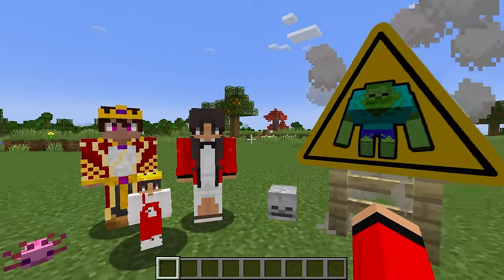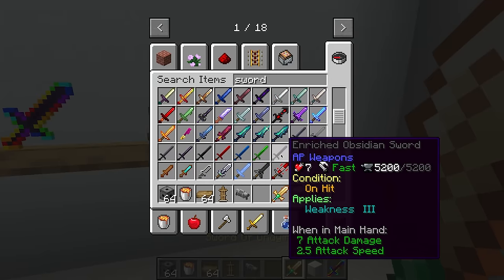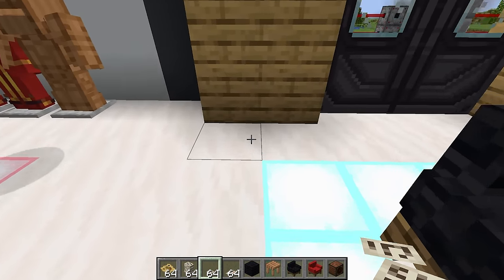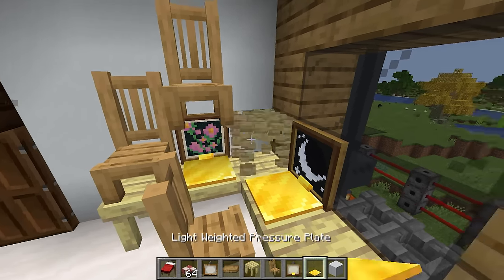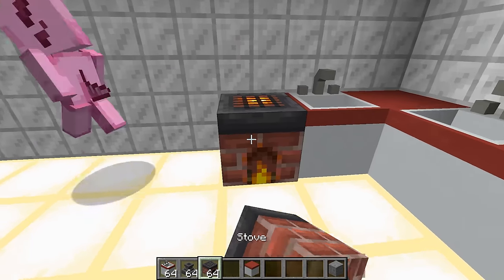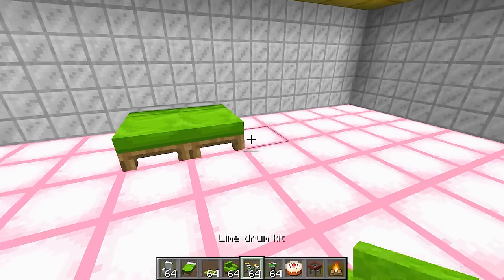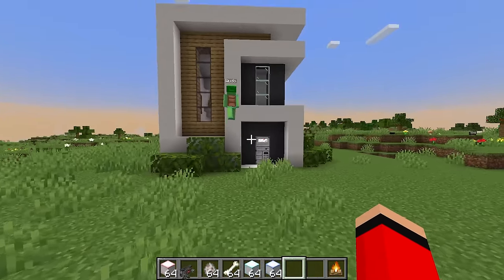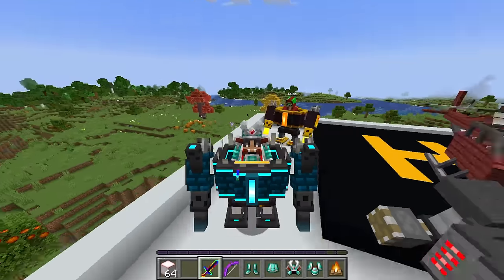Minecraft NOOB vs PRO vs HACKER: SAFEST FAMILY HOUSE BUILD CHALLENGE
Mongo and Wudo have to build secure family houses! Who builds the safest family house? Mongo or Wudo? Watch to find out!

This video was inspired by Maizen, Mikey and JJ, Milo and Chip!